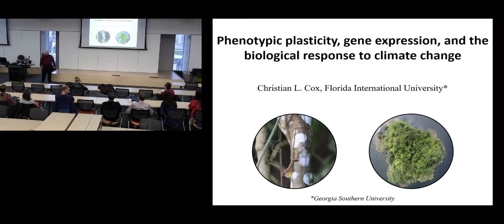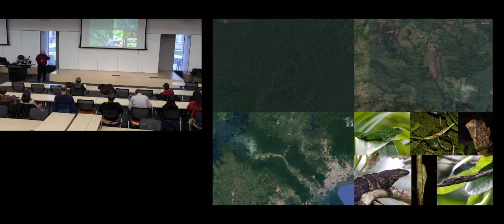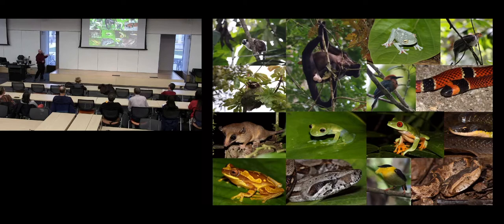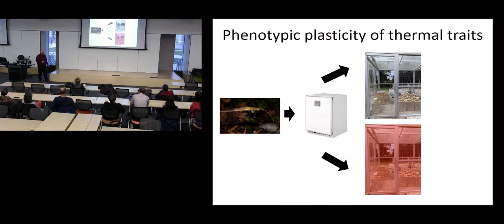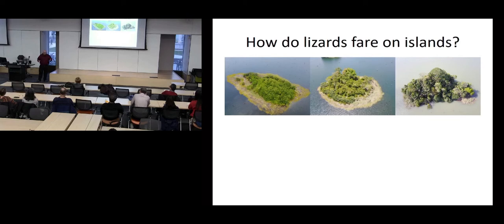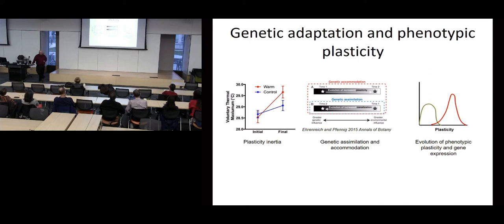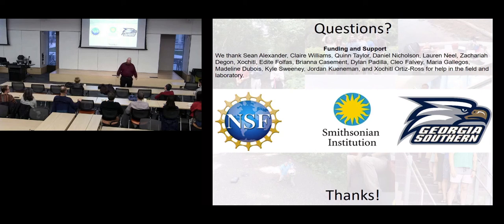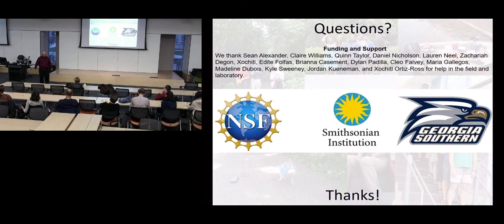UM EEB Seminar: Christian Cox, Georgia Southern University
University of Michigan Department of Ecology and Evolutionary Biology Thursday Seminar. Dec. 5,  2019. Phenotypic plasticity, gene expression, and the biological response to climate change.